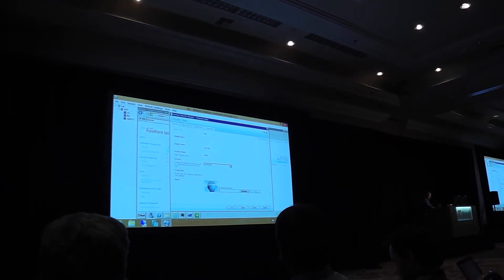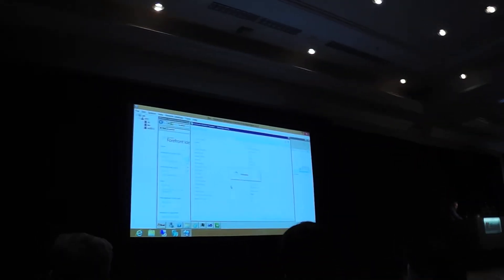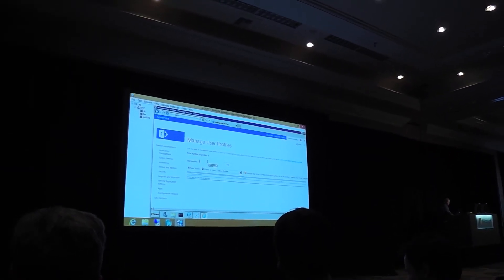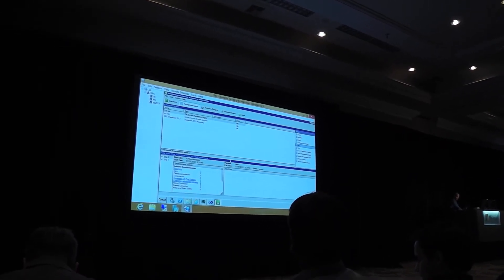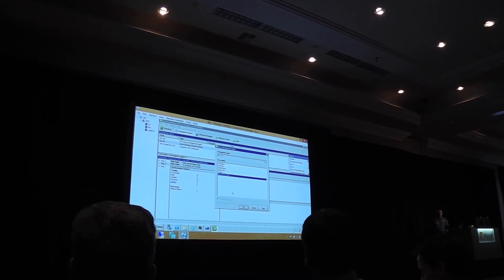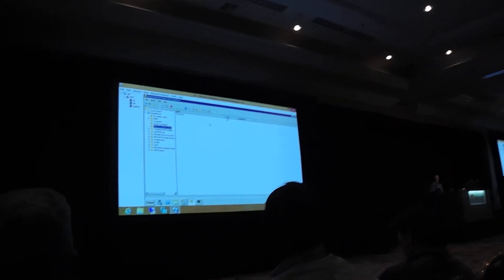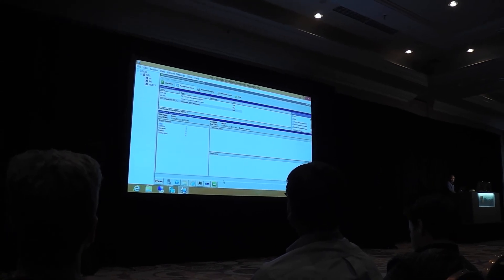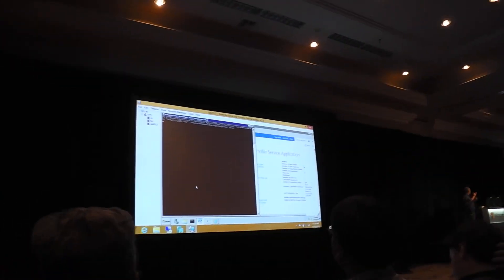SPC033 Connecteur SharePoint partie 1